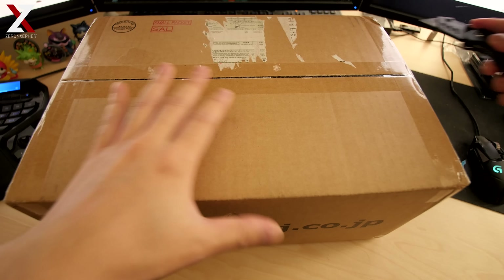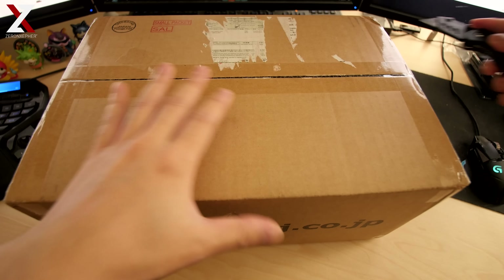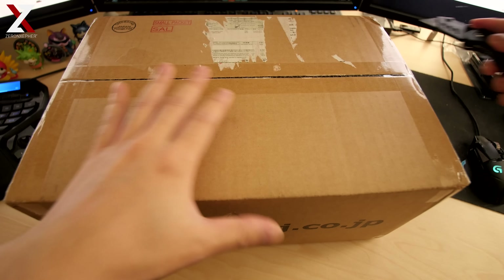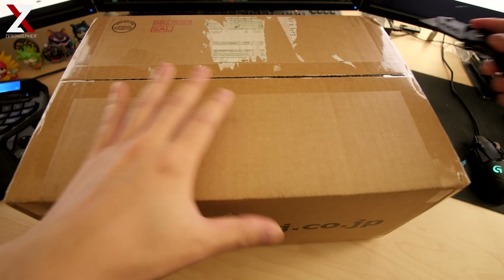YO-KAI BLASTER!? Mega Yo-Kai Watch Haul Unboxing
We got a lot of new Japanese Yo-Kai Watch toys from multiple vendors like HobbyLink Japan and more! Find out what we got today!

===[Crowd Funding]===
►Earn Monthly Reward by Becoming a Patron!

===[Co-Writer & Co-Editor]===
►SpeedRacerFlubber